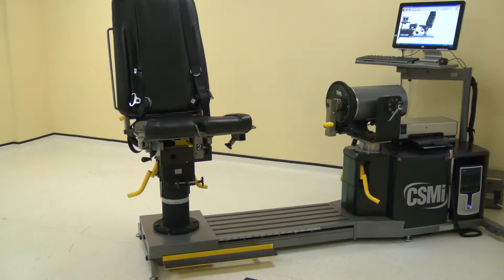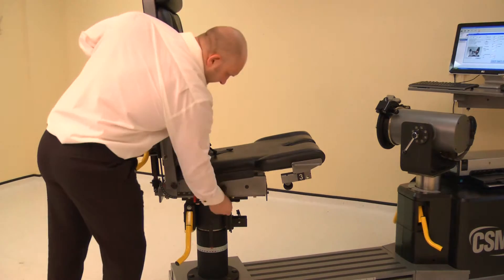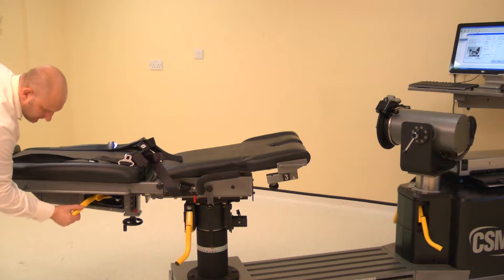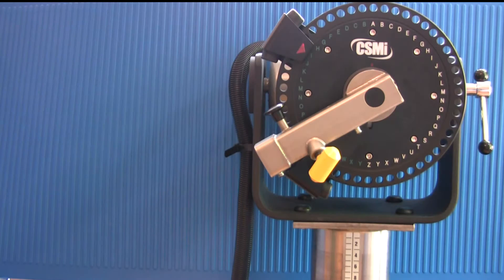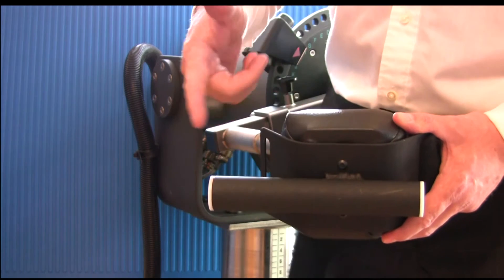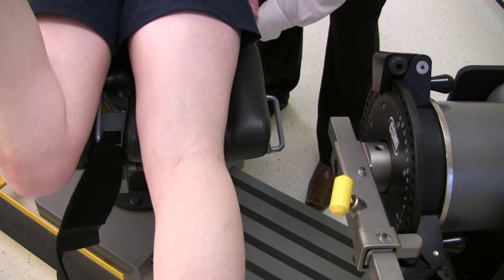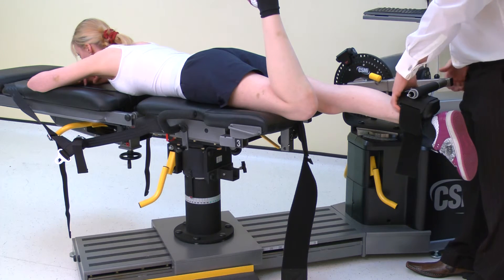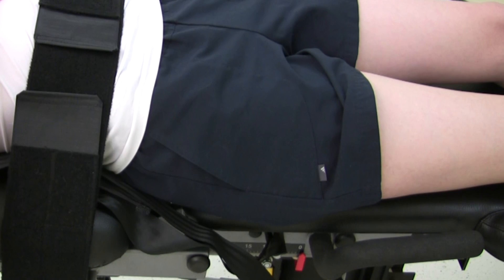Knee prone flexion eccentric hamstrings setup Isokinetic Humac or Cybex Norm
How to set the CSMI Humac or Cybex Norm for prone knee flexion eccentric for the hamstrings. Positioning the machine and the patient.